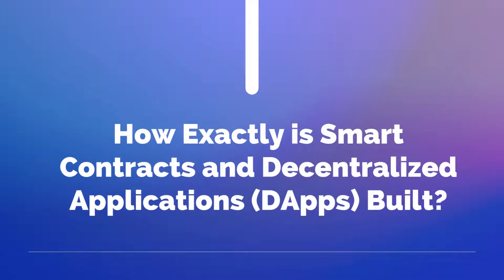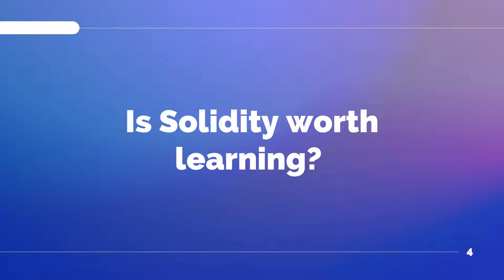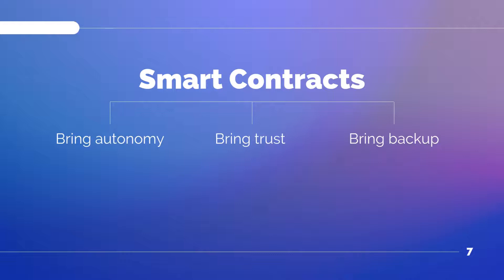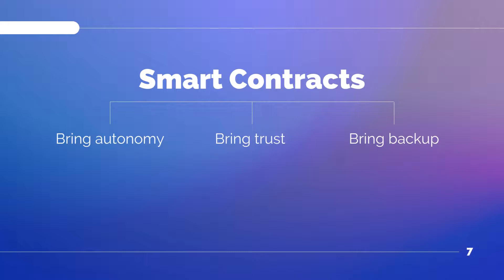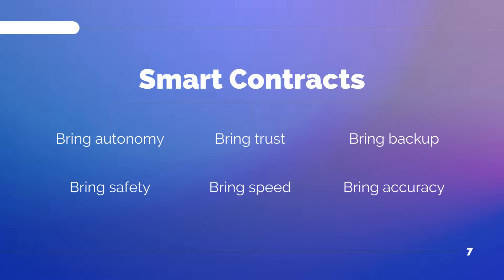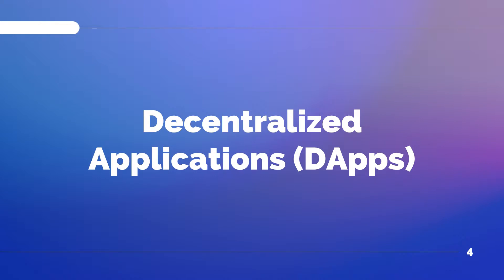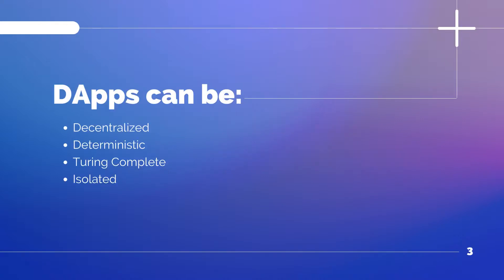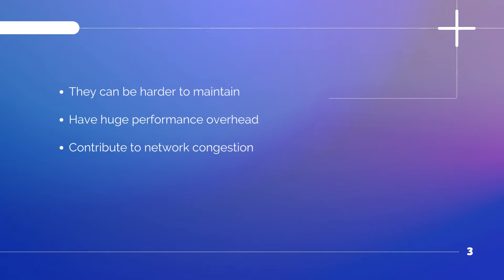How Smart Contracts and DApps are Built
This video explain how smart contracts are built, and what you need to know to build them.